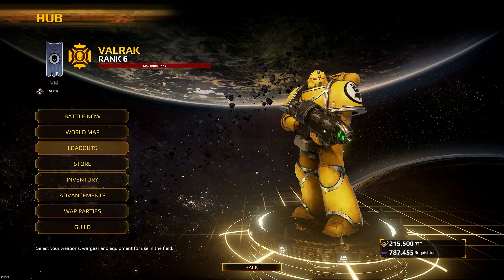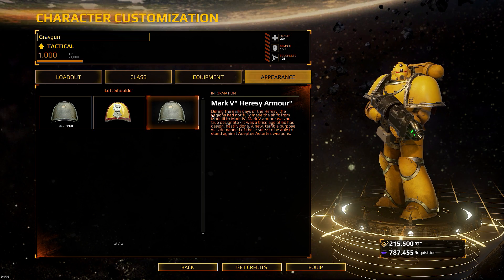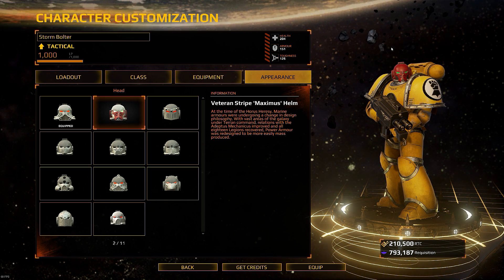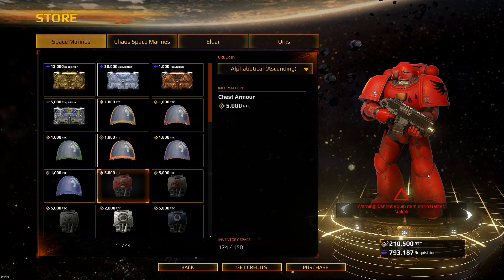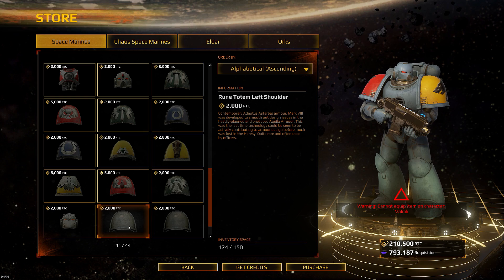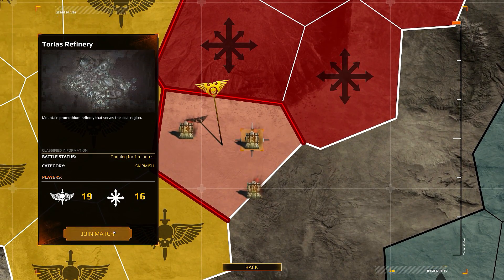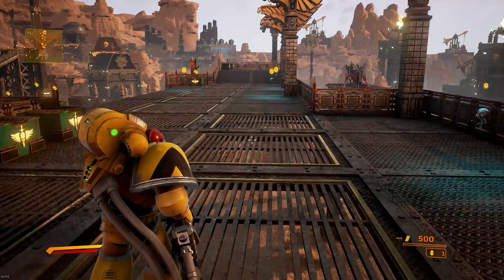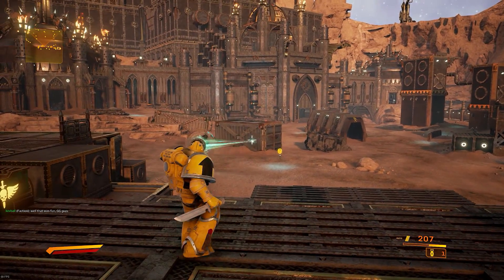WH40K: Eternal Crusade ► New patch! Grav Guns, New armour customization and world map!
New content patch is out, look at all the new stuff :)

►Pages of Interest:
🔸 Artwork of Warhammer 40k: